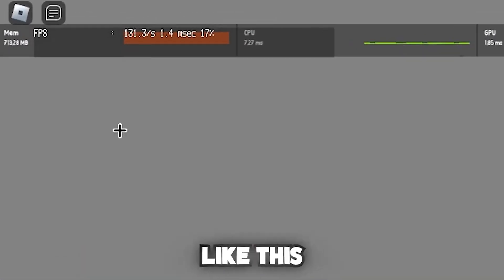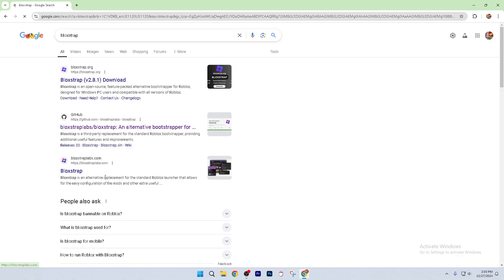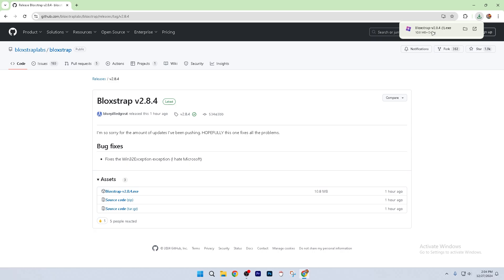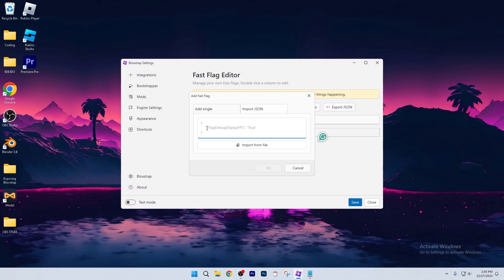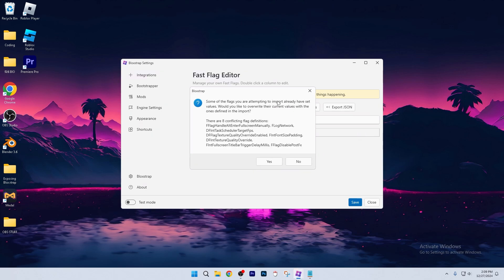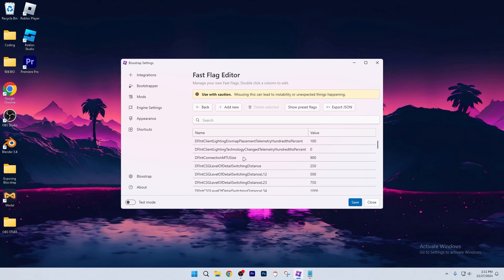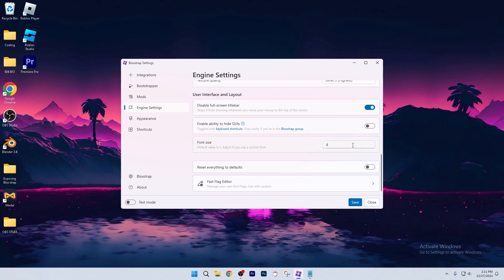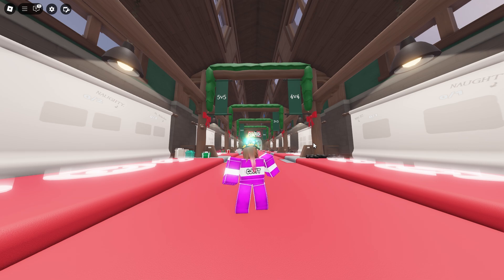The EASIEST Bloxstrap Settings For HIGH FPS & LOW PING In 2025!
"FFlagHandleAltEnterFullscreenManually": "False",
  "FLogNetwork": "7",
  "DFIntTaskSchedulerTargetFps": "9999",
  "DFFlagTextureQualityOverrideEnabled": "True",
  "FIntRobloxGuiBlurIntensity": "0",
  "FFlagFastGPULightCulling3": "True",
  "FIntFontSizePadding": "4",
  "DFIntTextureQualityOverride": "3",
  "FFlagNewLightAttenuation": "True",
  "DFIntMaxFrameBufferSize": "4",
  "FFlagDebugDisableTelemetryEphemeralCounter": "True",
  "FFlagDebugDisableTelemetryEphemeralStat": "True",
  "DFIntCSGLevelOfDetailSwitchingDistanceL12": "500",
  "DFIntCSGLevelOfDetailSwitchingDistance": "250",
  "FIntFullscreenTitleBarTriggerDelayMillis": "3600000",
  "FFlagDebugDisableTelemetryV2Stat": "True",
  "FFlagDisablePostFx": "True",
  "DFIntConnectionMTUSize": "900",

  "DFIntCSGLevelOfDetailSwitchingDistanceL34": "1000",
  "DFIntCSGLevelOfDetailSwitchingDistanceL23": "750",
  "FFlagDebugDisableTelemetryV2Event": "True",
  "FFlagDebugDisableTelemetryV2Counter": "True",
  "FFlagDebugDisableTelemetryPoint": "True",
  "FFlagDebugDisableTelemetryEventIngest": "True",
  "DFIntClientLightingEnvmapPlacementTelemetryHundredthsPercent": "100",
  "DFIntClientLightingTechnologyChangedTelemetryHundredthsPercent": "0",
  "FIntMockClientLightingTechnologyIxpExperimentMode": "0",
  "FIntRakNetResendBufferArrayLength": "128",
  "FFlagOptimizeNetwork": "True",
  "FFlagOptimizeNetworkRouting": "True",
  "FFlagOptimizeNetworkTransport": "True",
  "FFlagOptimizeServerTickRate": "True",
  "DFIntServerPhysicsUpdateRate": "60",
  "DFIntServerTickRate": "60",
  "DFIntRakNetResendRttMultiple": "1",
  "DFIntRaknetBandwidthPingSendEveryXSeconds": "1",
  "DFIntOptimizePingThreshold": "50",
  "DFIntPlayerNetworkUpdateQueueSize": "20",
  "DFIntPlayerNetworkUpdateRate": "60",
  "DFIntNetworkPrediction": "120",
  "DFIntNetworkLatencyTolerance": "1",